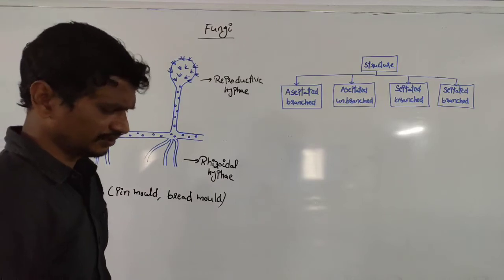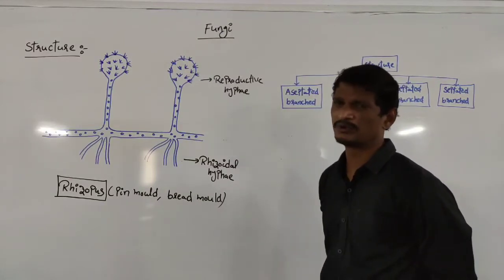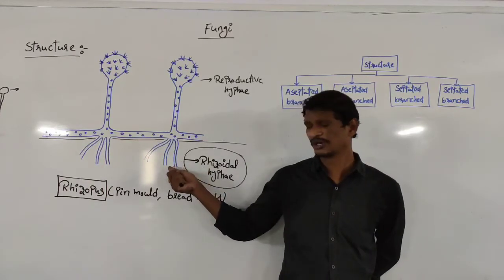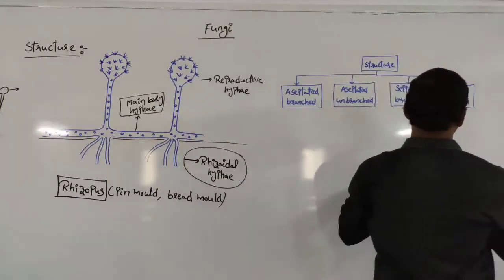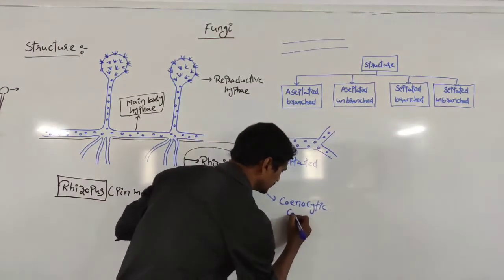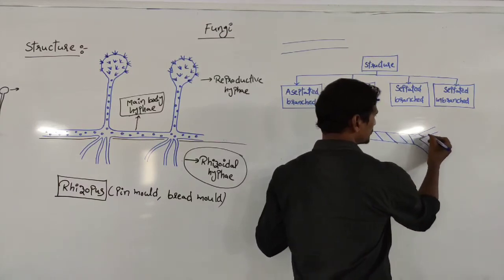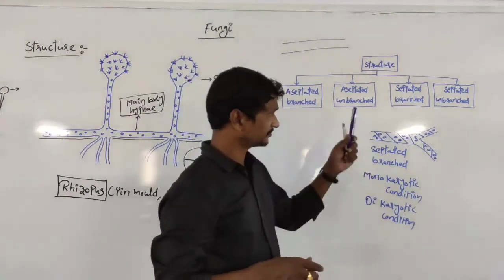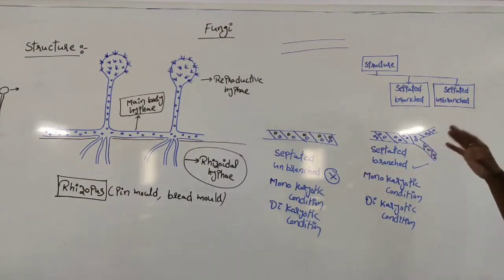Jr.Botany class 83 Biological classification